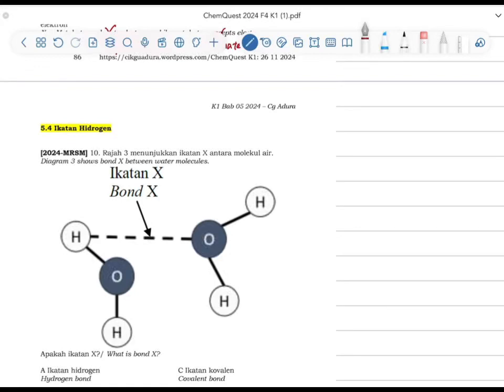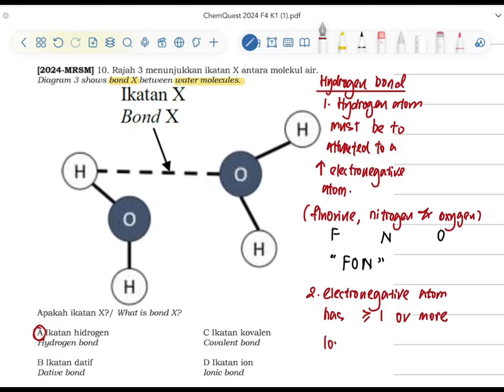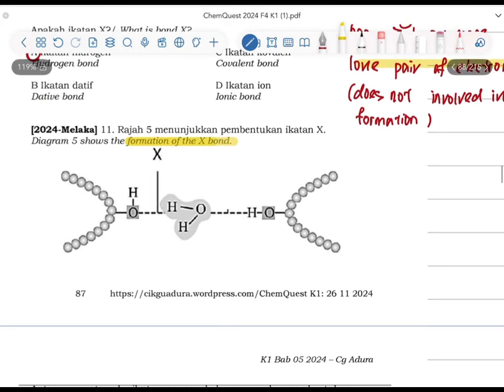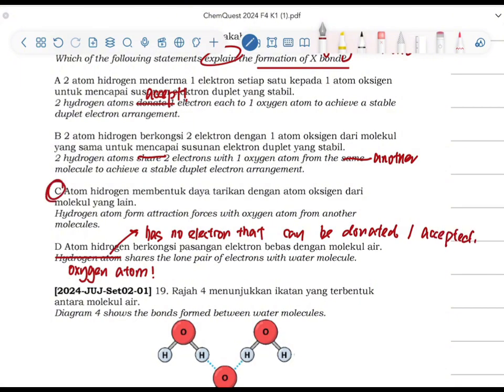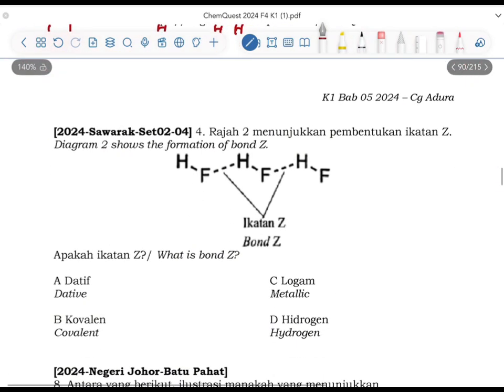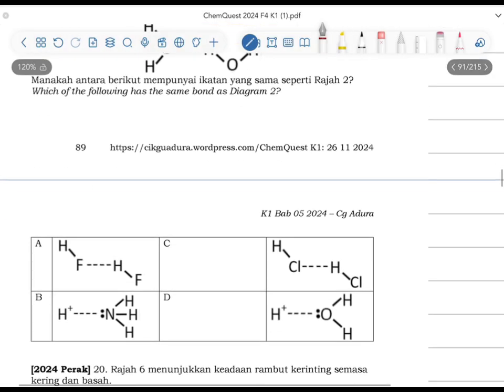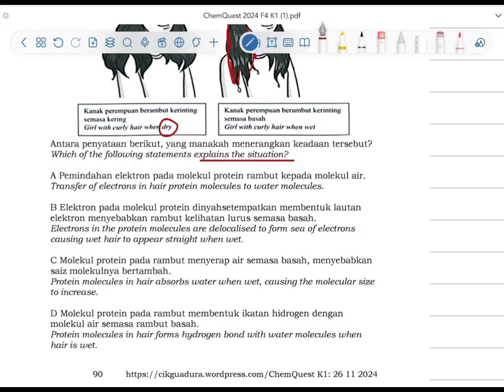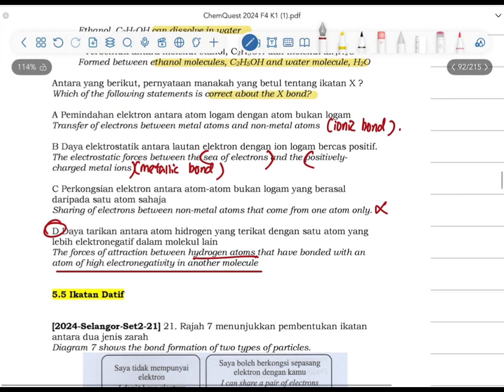【SPM 化学】 F4C5 Chemical Bonds | Hydrogen Bonding | KSSM Chemistry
Hi, welcome back to this channel.

Today, we gonna look into the Questions related to Hydrogen bonding.

Let’s go through the question together and master the concept behind it.

🌟 Make yourself closer to the journey of SPM Preparation